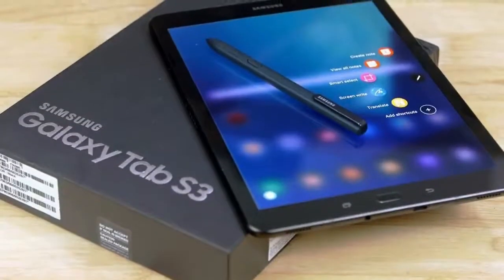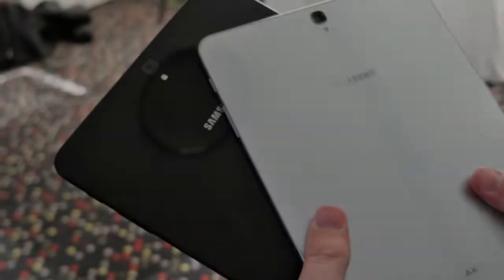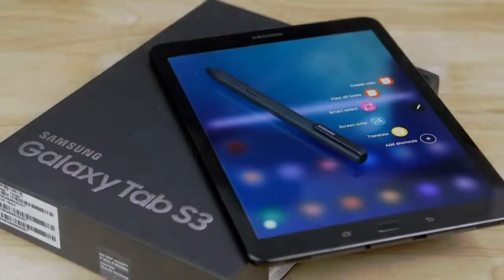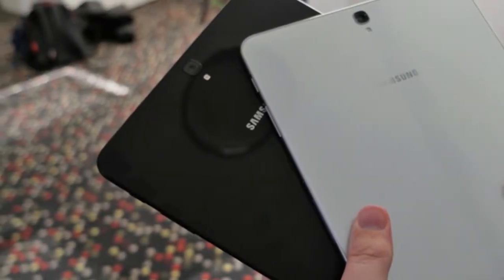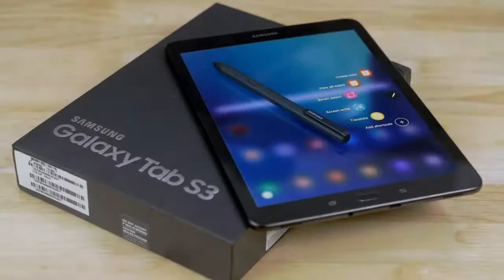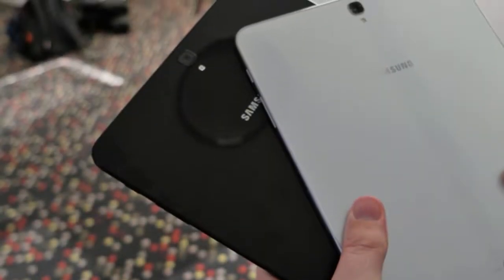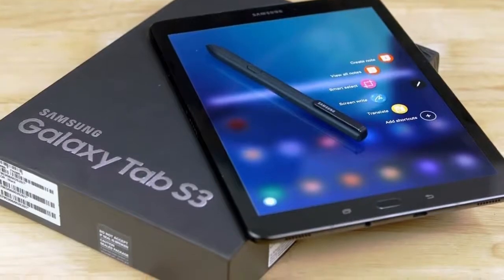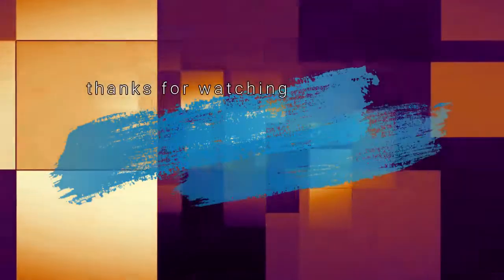Samsung Galaxy Tab S3 in 2018, Should you have it ......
he Samsung Galaxy Tab S3 remains the best Android tablet you can buy, today and its iPad Pro-level price is actually slightly cheaper headed into the holidays. That's good news because Galaxy Tab S3 is our favorite Samsung tablet design so far and Tab S3 can do almost everything an iPad can do for a better price on sale.

In fact, watching the dystopian alternate-history Amazon TV series The Man in the High Castle on the Samsung Galaxy Tab S3’s HDR screen prompts an analogy: what if Apple’s iPad Pro ran Android?

That’s pretty much what we have here. It’s Android’s first worthy competitor to the iPad Pro 9.7, with top-of-the-line specs to match, and it pairs well with the elegant-looking Samsung Galaxy S8 and Galaxy Note 8 – also feature-packed and enveloped in glass.